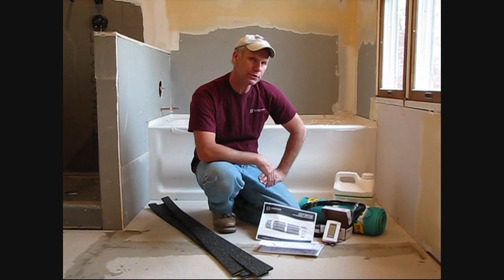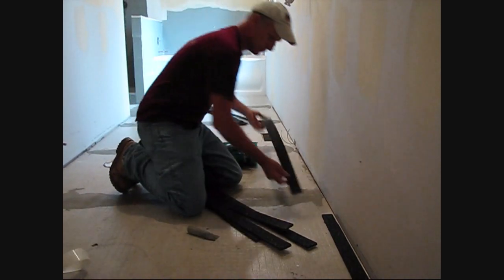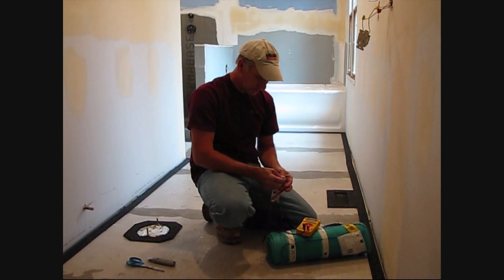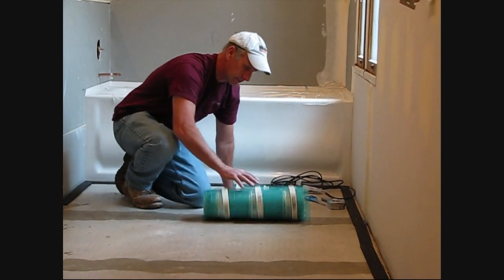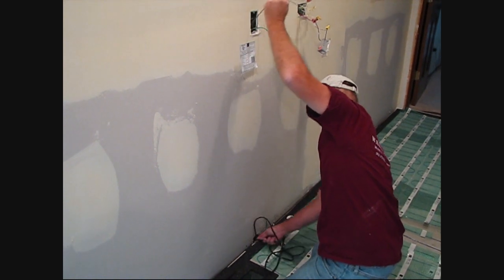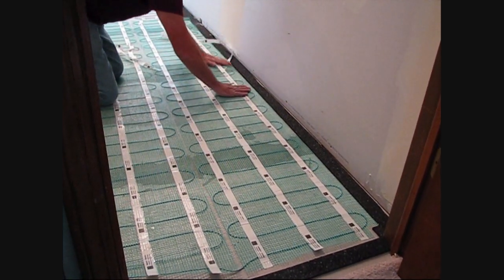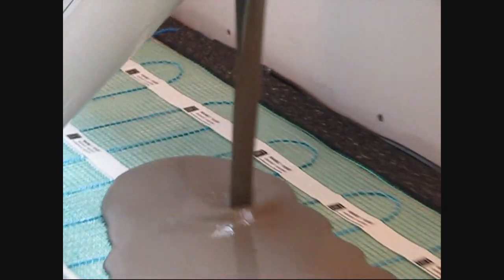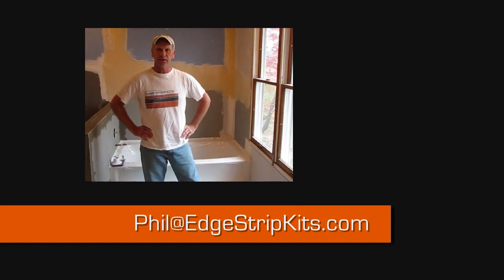Using Edge Strip Kits to Install WarmlyYours Twin Radiant Electric Floor Heat System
This video shows an install of WarmlyYours Twin electric floor warming system using Edge Strip Kits and self-leveling underlayment (SLU).

By using the Edge Strip kits, the SLU is contained inside the desired area. A strip used at the door opening protects the SLU from escaping into the adjacent areas.This installation method produces a flat tile surface with the heating wire completely protected from damage during the tile installation stage.